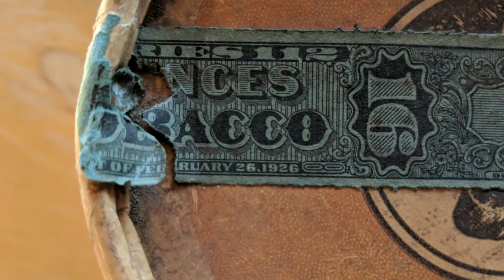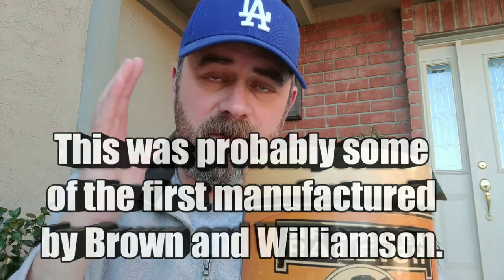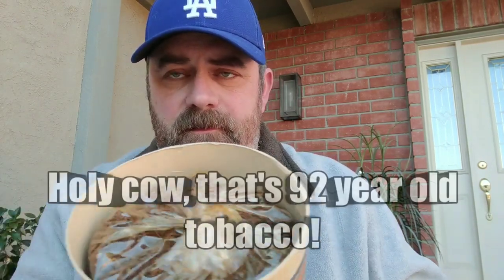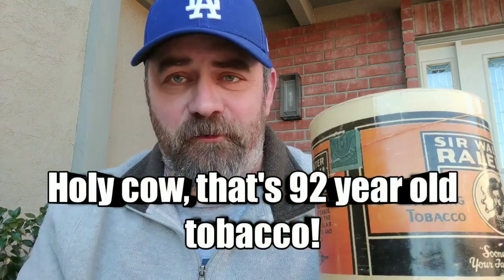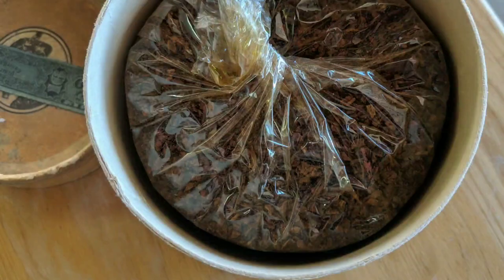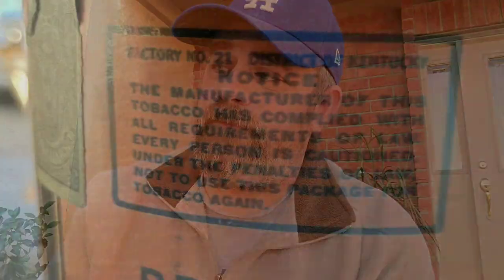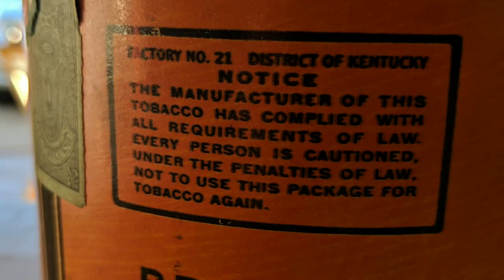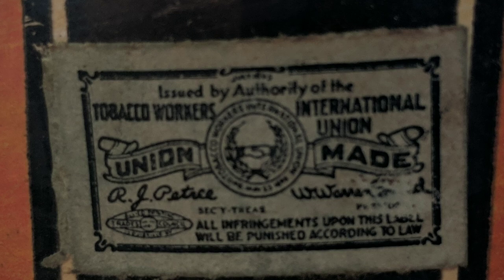Opening 76 Year Old Sir Walter Raleigh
I will do a correction video tomorrow. it looks like this tin is from 1942.